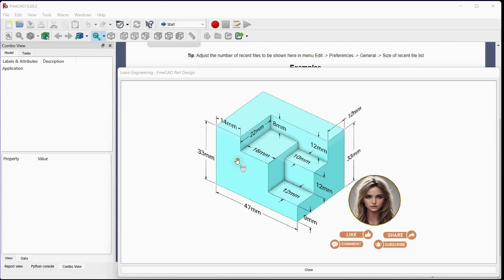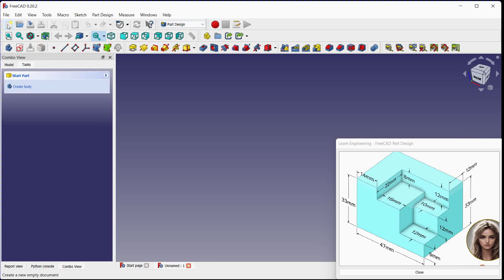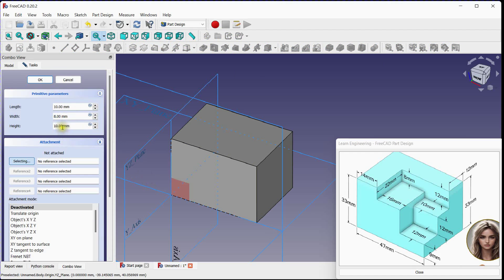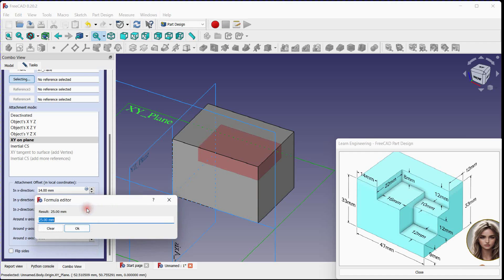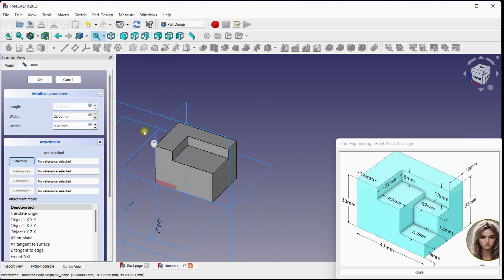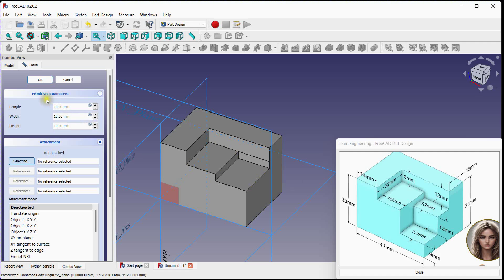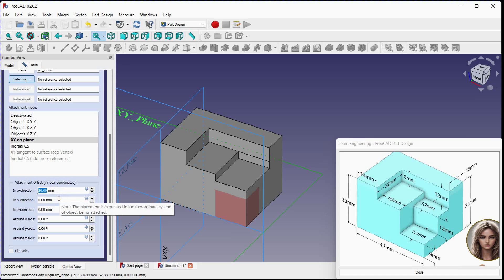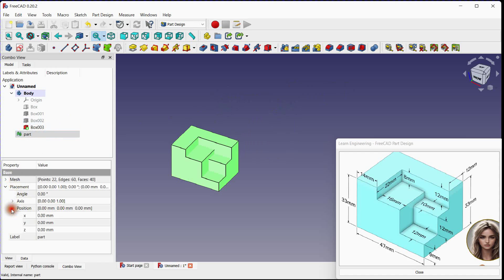✅FreeCAD Part Design Tutorial: Unleash Your Creativity with Additive and Subtractive Box Features💡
🎬 Welcome to our FreeCAD Part Design tutorial for beginners! In this video, we'll dive into the fascinating world of 3D modeling, where we'll explore the power of additive and subtractive box features using FreeCAD software. 🚀

💡 Discover how to design complex parts by adding and removing shapes using the innovative tools available in FreeCAD. 🛠️ With our step-by-step instructions and visual examples, you'll learn how to unleash your creativity and bring your ideas to life!

🔹 Additive Box Features: Learn how to build up your part by adding boxes and manipulating their properties. You'll explore various techniques to create intricate designs, from adjusting dimensions to rotating and aligning boxes precisely.

🔹 Subtractive Box Features: Witness the magic of subtractive modeling as we demonstrate how to remove specific portions of your part using the box feature. 🗑️ Master the art of cutting, removing, and shaping your design to achieve the desired form and functionality.

📈 Whether you're a hobbyist, a DIY enthusiast, or an aspiring engineer, this tutorial is perfect for anyone looking to delve into the world of 3D modeling. Join us on this exciting journey and watch your creativity take shape in FreeCAD!

🎉 Let's dive into the world of FreeCAD and unlock the limitless possibilities of additive and subtractive box features together! 💪✨